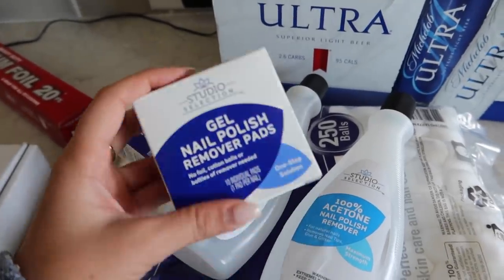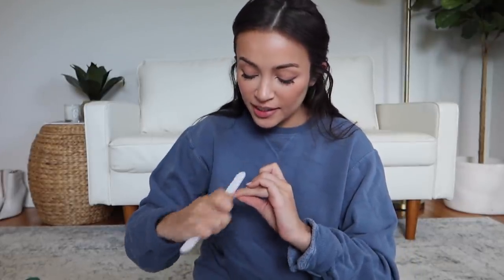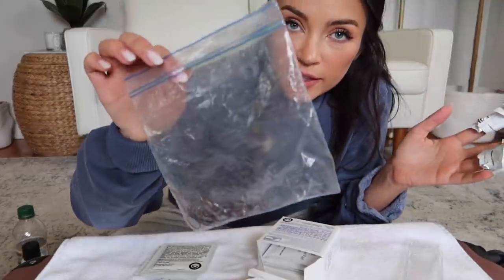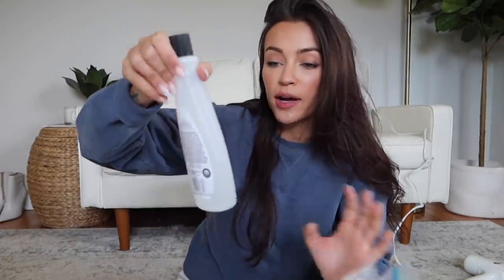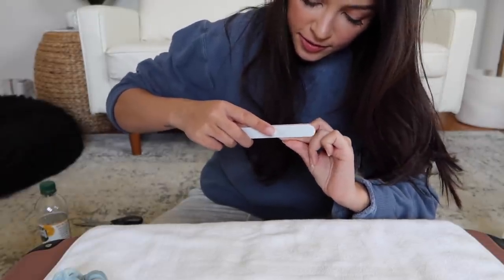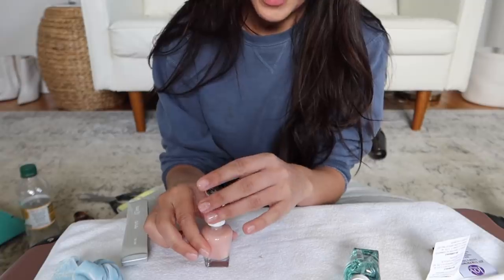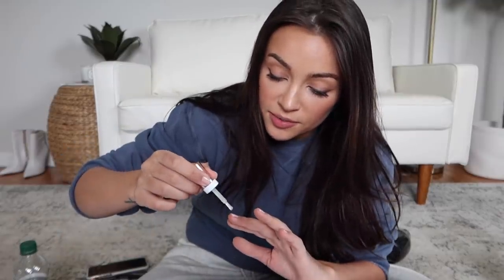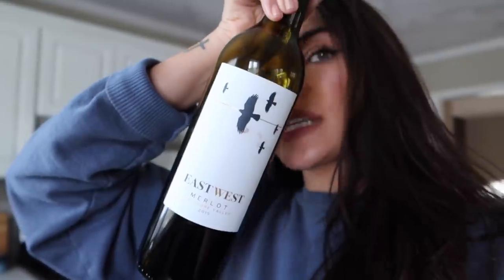DOING MY NAILS @ HOME (removing dip + failing at everything else) 💅🏼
yeah. mistakes were made. but I did get the dip off LOL.

shirt: from the mens sections at gander mt.
best sweatpants ever (size small)
leopard slippers (mine were tjmaxx but found them here too!)
rings use STEPH to save $$)